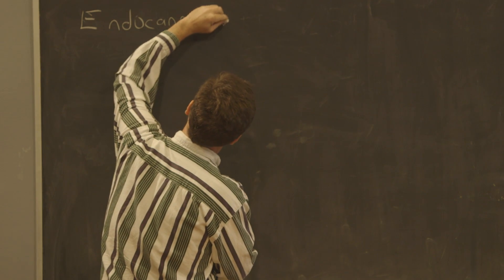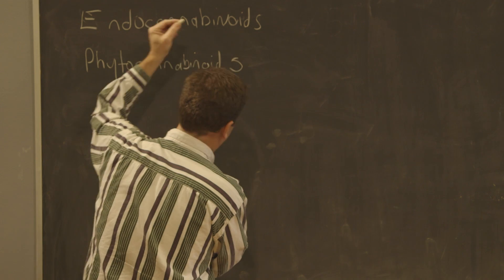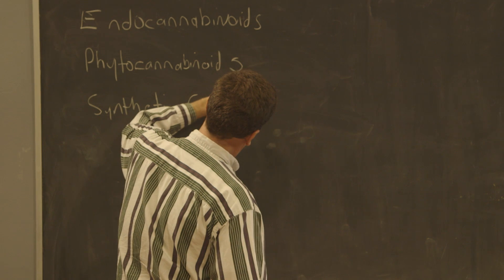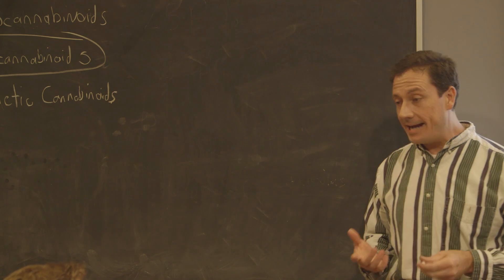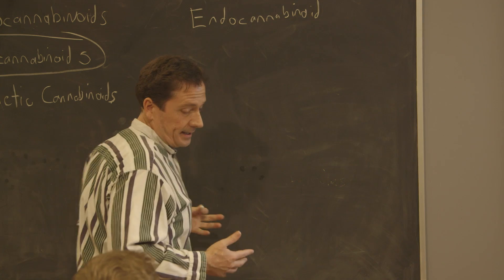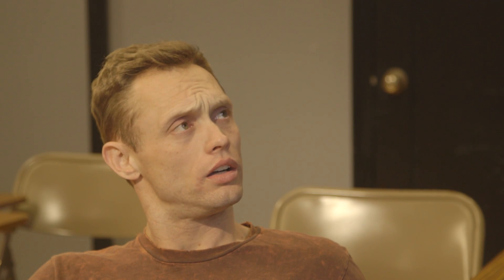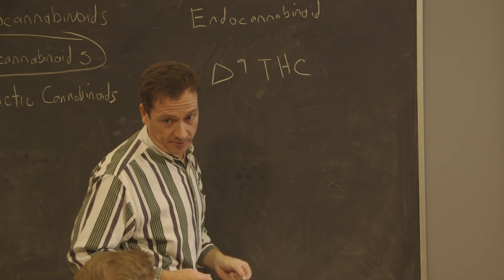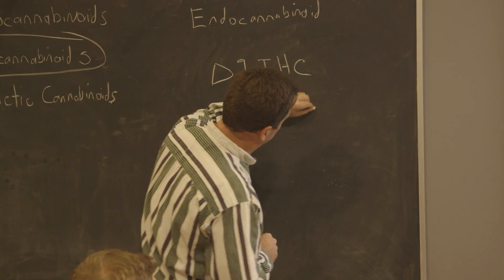Why does weed make me high? Learn how marijuana, THC and cannabinoids work.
Learn why cannabis makes you high, what cannabinoids are and who can't answer a simple question with a simple answer. Sometimes the things we learn in school are years behind the facts known to science yet teachers are often severely confined on the information they can reveal. Suppression of knowledge in defense of an opinion is the pathway back to the middle ages.